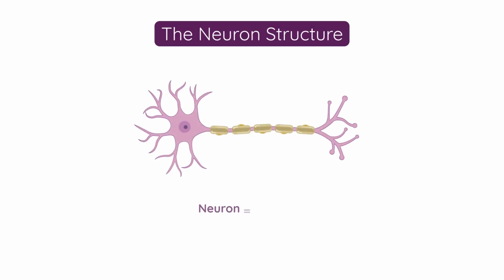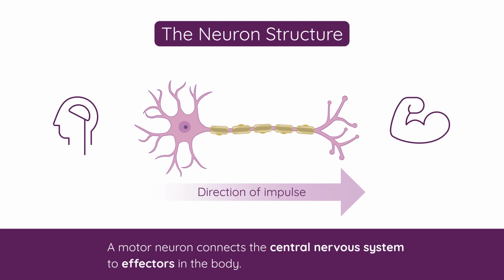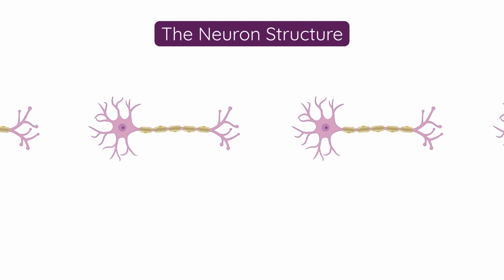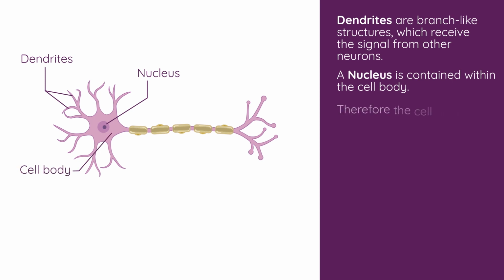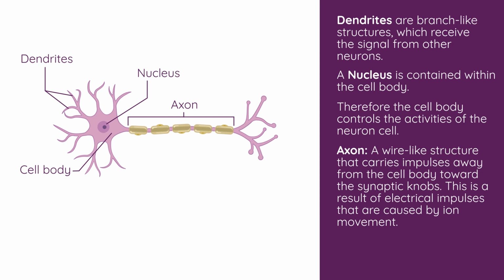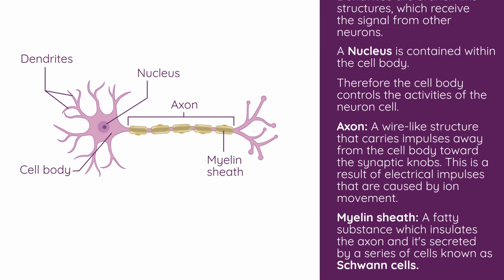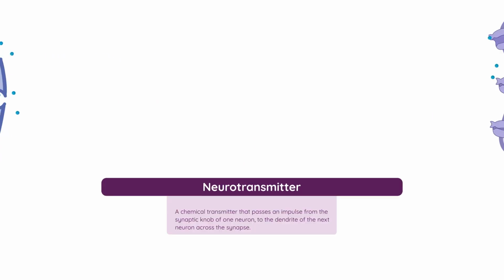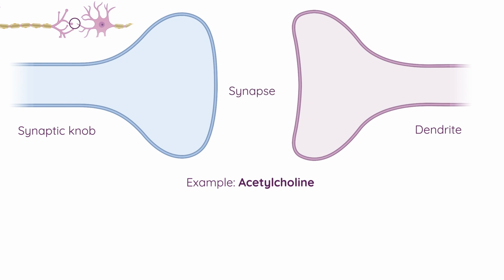Structure of a Neuron, Nervous System - Leaving Cert Biology | Studyclix Boost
Improve your Leaving Cert Biology grades by watching expert teacher Luke Saunders break down the Structure of a Neuron.

This video is a sample of Studyclix Boost. Our new rapid revision tool which breaks down the whole Leaving Cert Biology course into videos, flashcards and quizzes.

Check out our full playlist of samples (with new samples coming each week)

You can find loads more help with Biology and all other subjects (like flashcards, quizzes, notes, past and mock exam questions arranged by topic, and examiner-graded past paper answers, and much, much more) on the Studyclix website: